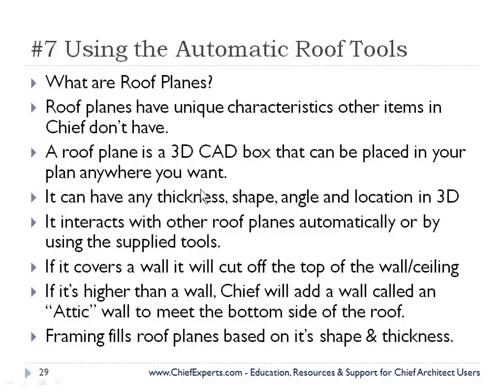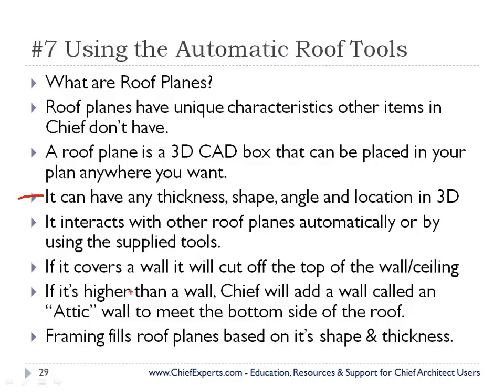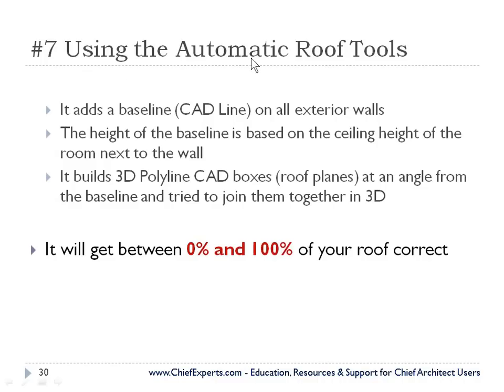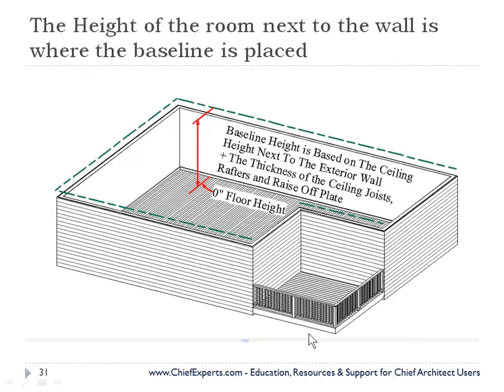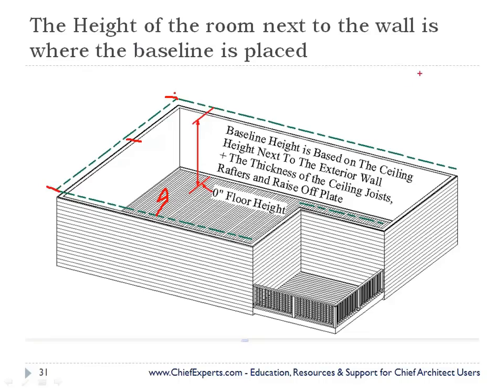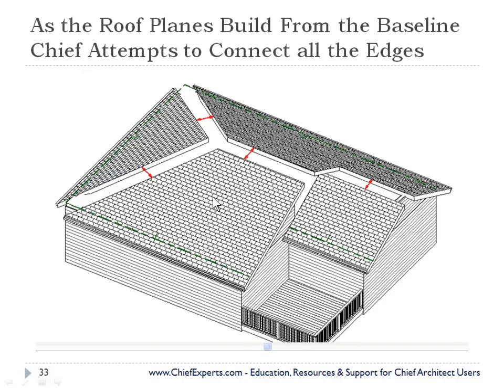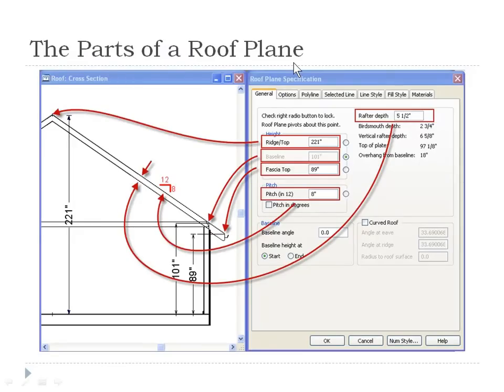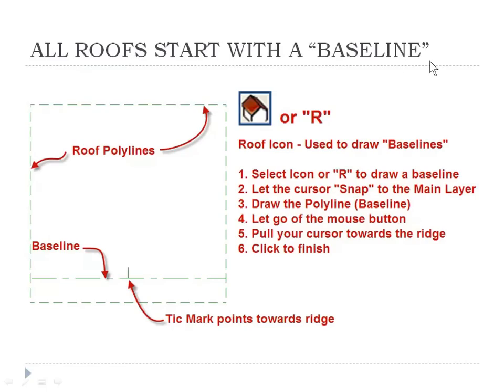Chief Architect Mistake #7 - Discover Roofs Part 1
From - "10 Mistakes Chief Architect Users Make" Chief Architect is nothing more than a CAD program. And It's a great one, but the roof tools confuse just about everyone. Discover how the roofs in Chief really work.